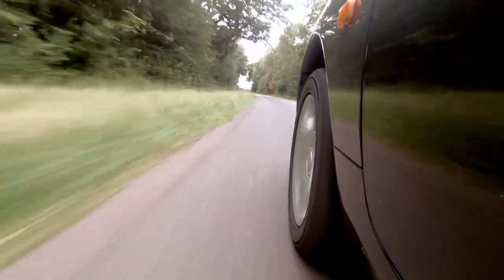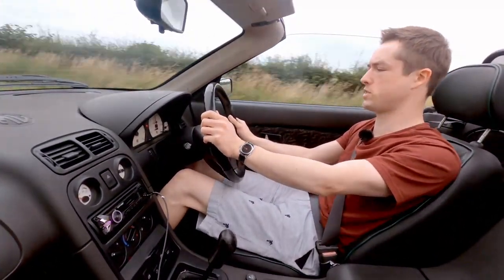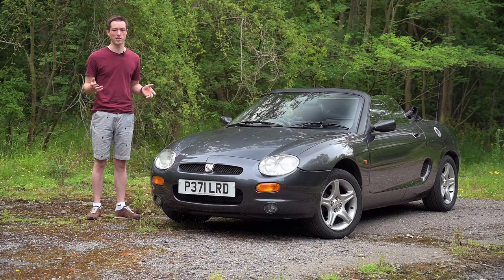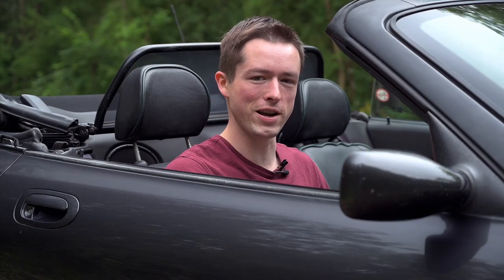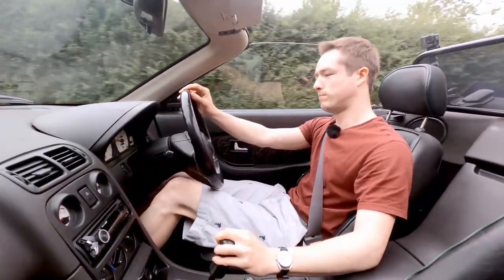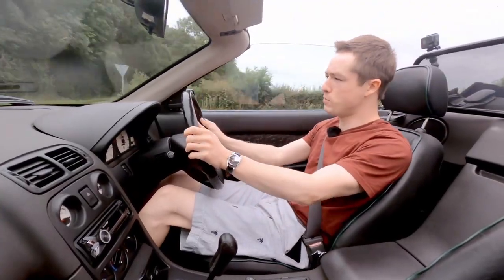MG-Fing Marvellous // Road Test (MGF VVC)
It's the MGF VVC (the fast one!). We test the acceleration, handling, brakes, and suspension all to the limit and then at more sensible speeds, as well as having a reviewing the interesting features that the MGF has to offer.

Has this 90s British sports car stood the test of time?

We push the car to the limit, cover the most interesting features and design details for every one of our road tests, for cars that should appeal to the driving enthusiast. Why not watch another?

From full-on road tests of driver's cars to immersive tours of where to drive them. Espuela Grande is a place for the most exciting, beautiful, and interesting ways and places to travel.